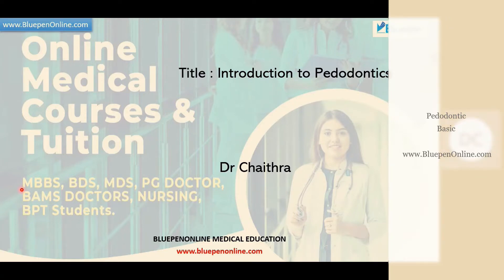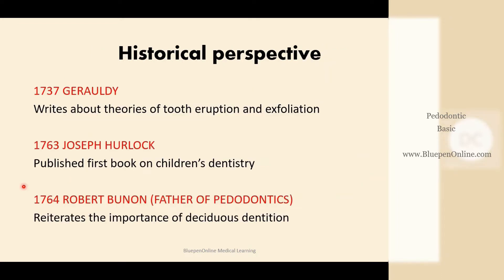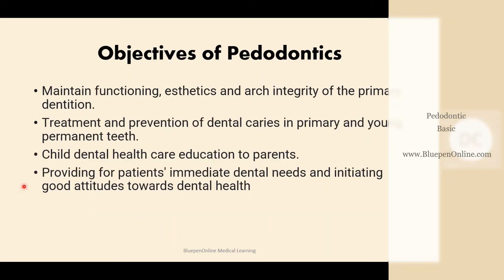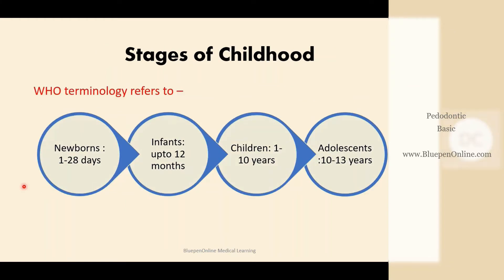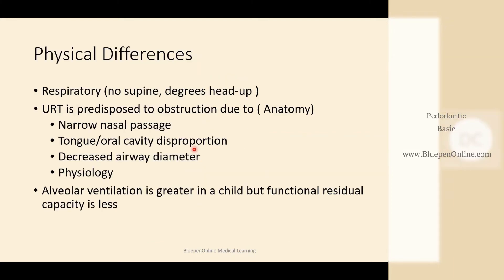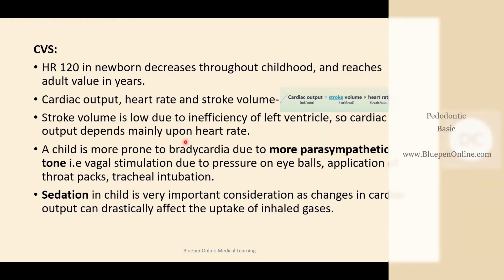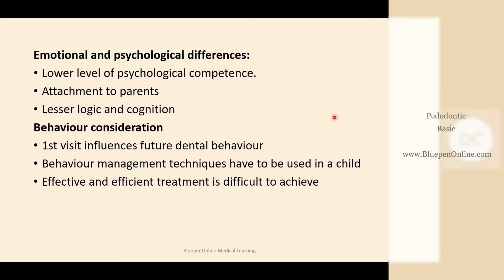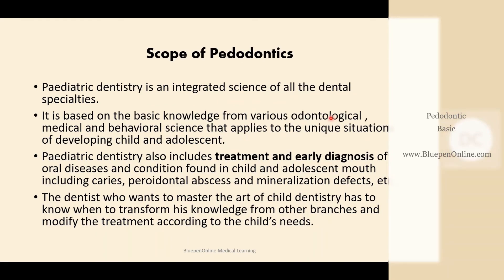pedodontictriangle pediatrictriangle pediatricdentistry bds mbbs dentist dentaltuition docto